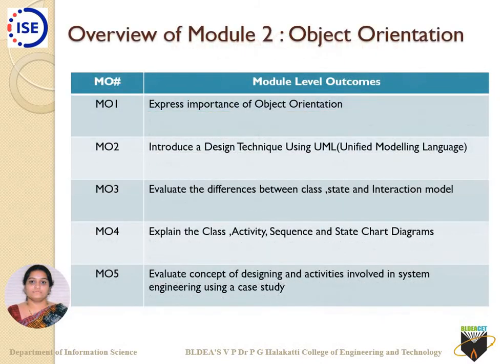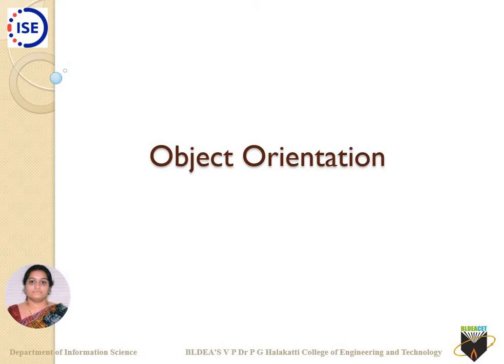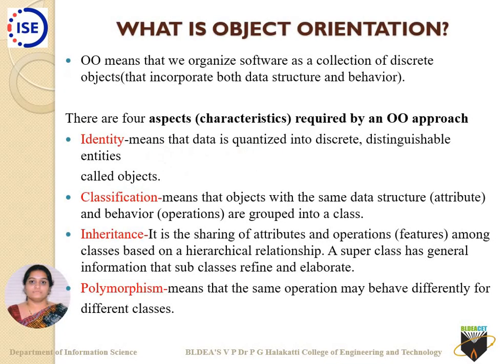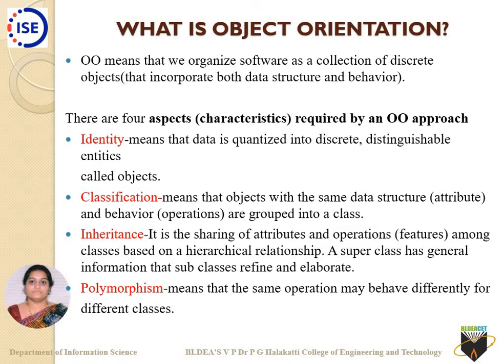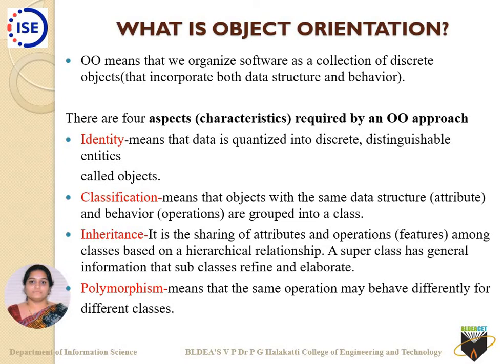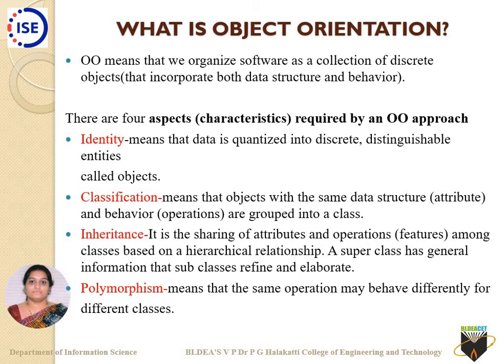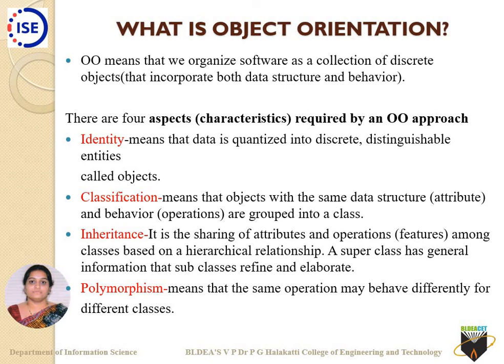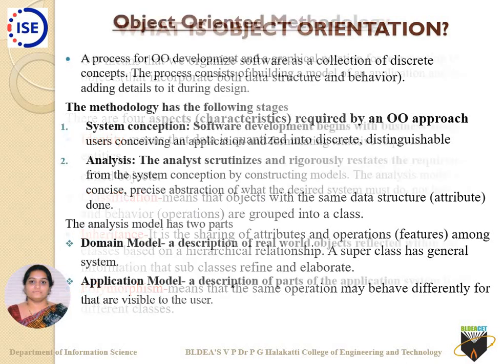OOMD_INTRODUCTION_MODULE 2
IT DESCRIBES OBJECT ORIENTATION AND ITS IMPORTANCE AND EFFICIENCY OF UML